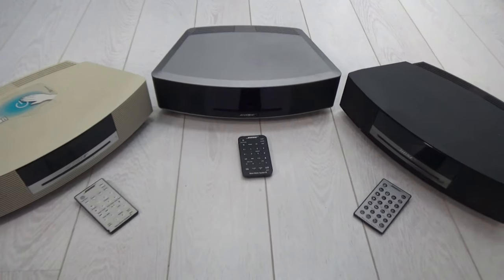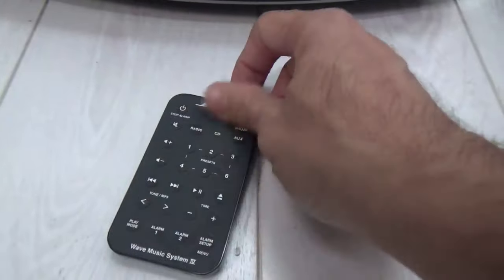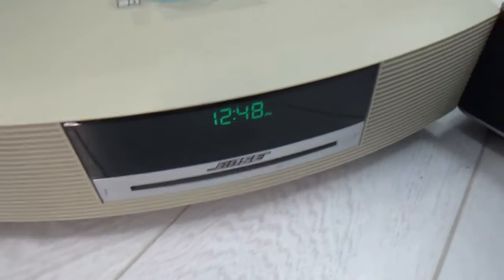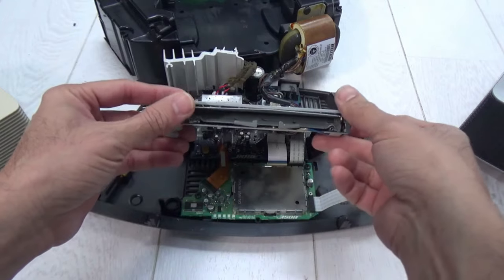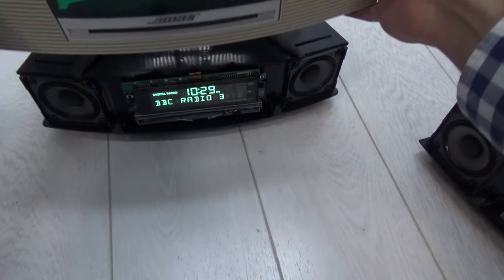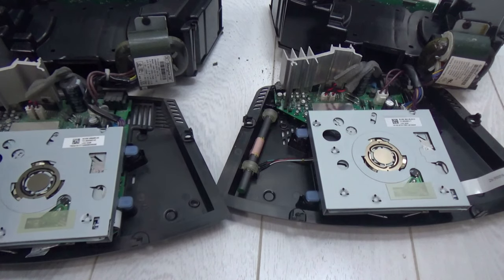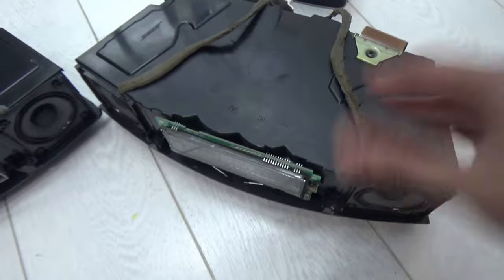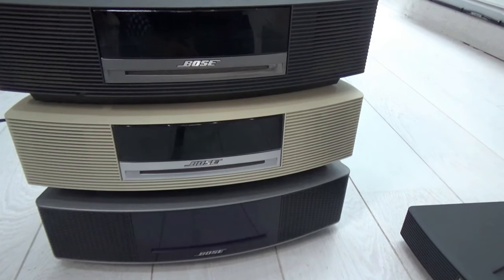Bose Wave Comparison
Bose Wave II - III - IV Comparison
Parts may be used from one machine to another.